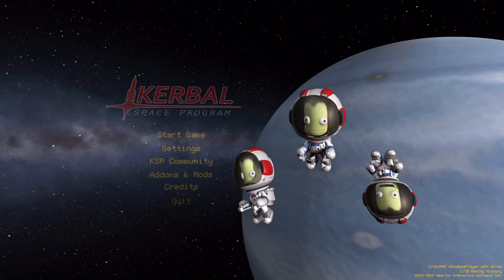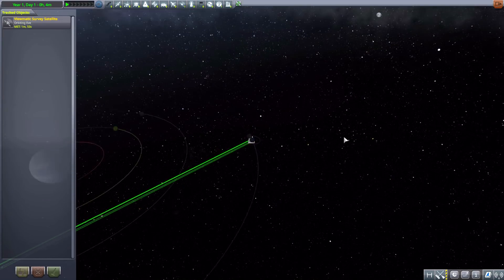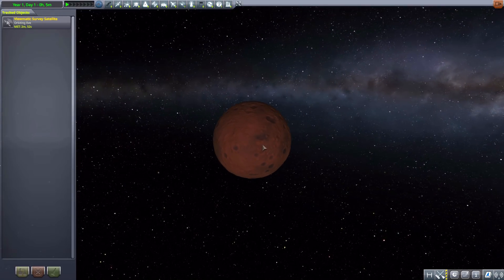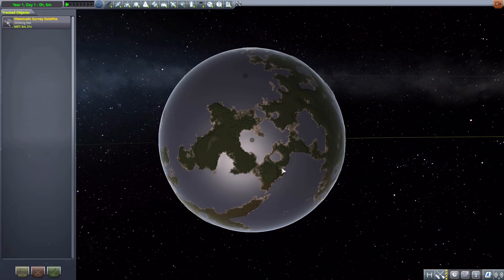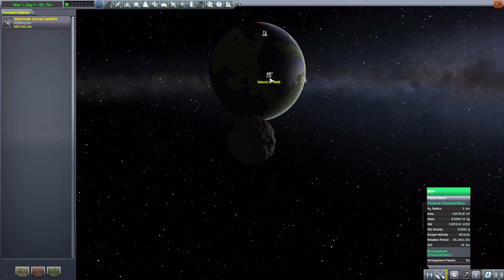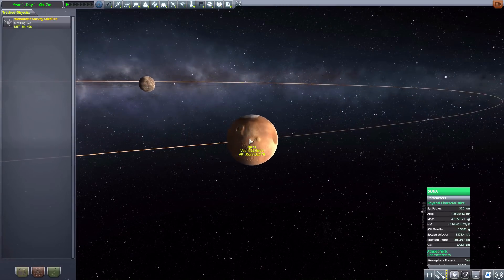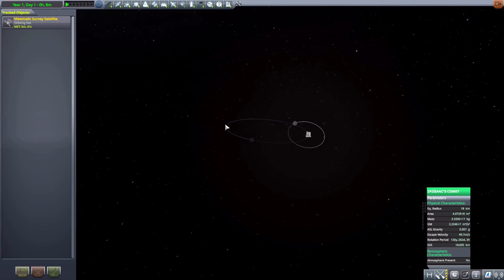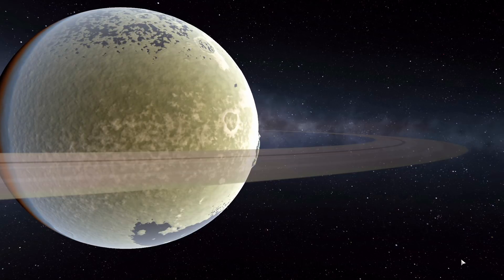KSP Mods - Alternis Kerbol Rekerjiggered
In this episode I mess around with the Alternis Kerbol Rekerjiggered mod which adds into the game a completely rearranged Kerbal System.